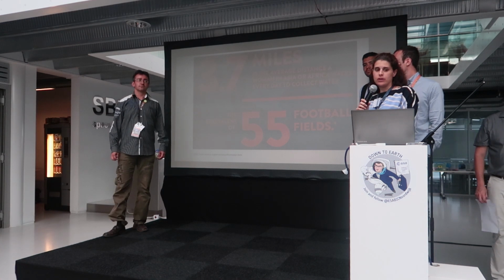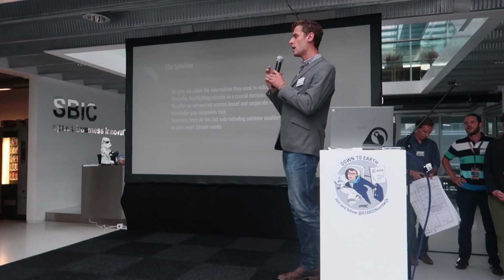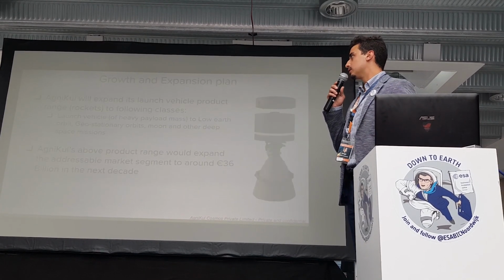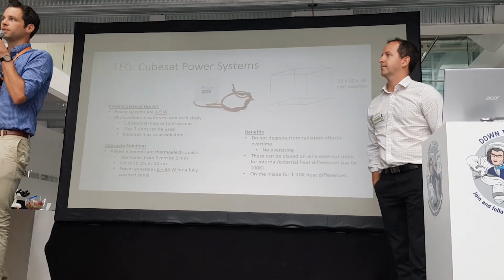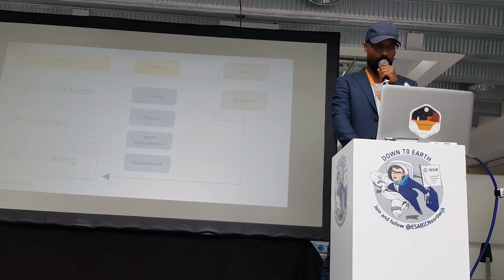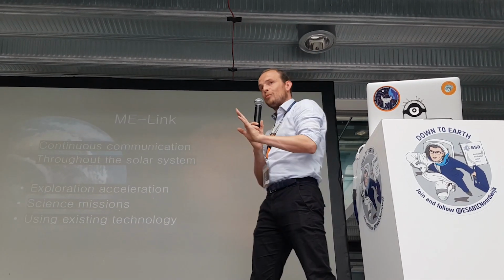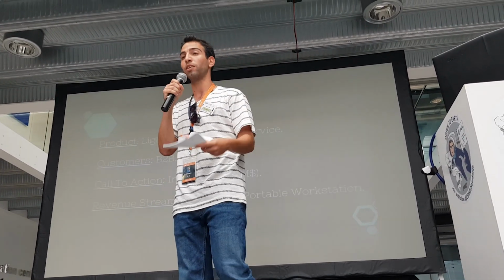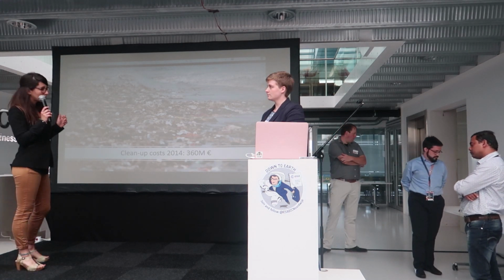ESA BIC and ISU Startup Event 2018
European Space Agency and International Space University Summer School Startup Event at Business Incubation Centre in Noordwijk.